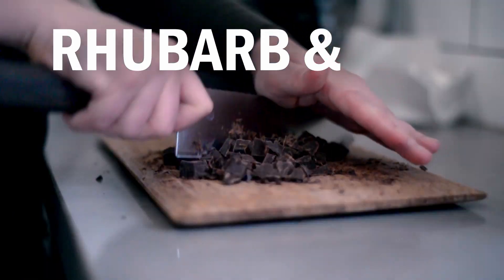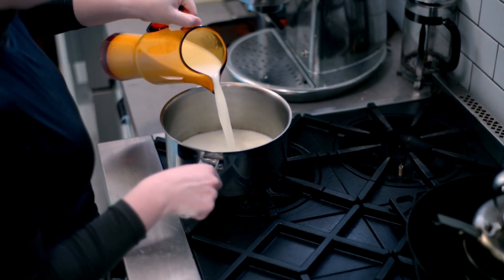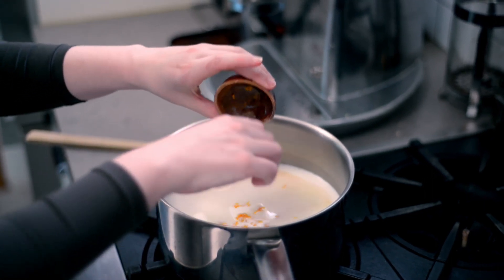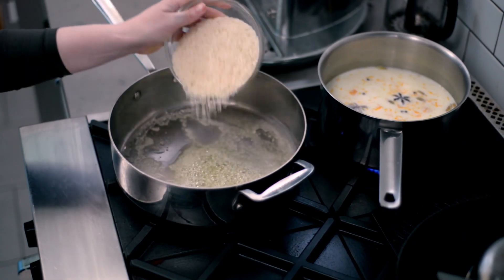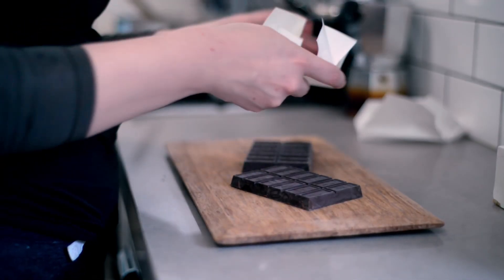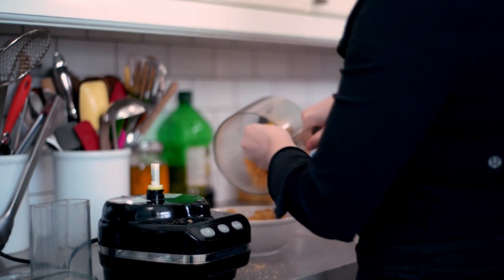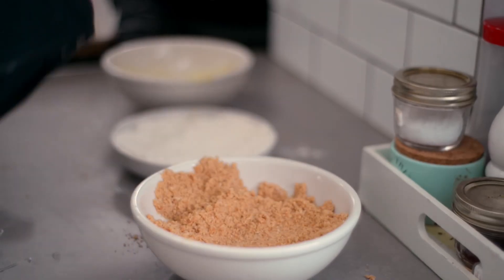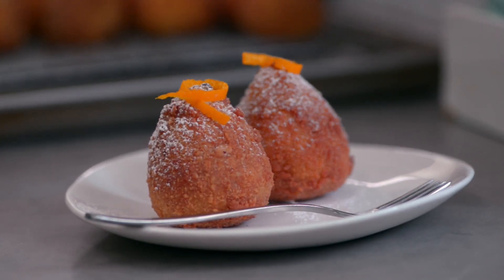Cannoli Arancini with Dark Chocolate Ganache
Arancini and cannoli collide in these aptly named Cannoli Arancini. Coated and fried in cannoli shell crumbs, these orbs of sweet orange spice risotto give way to a molten center of dark chocolate ganache.